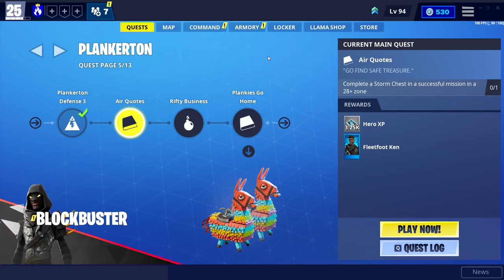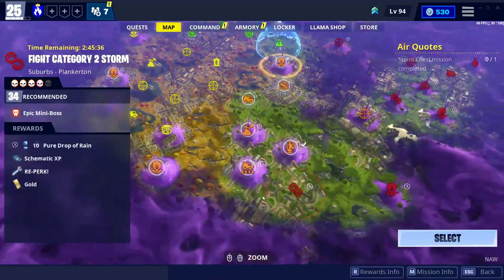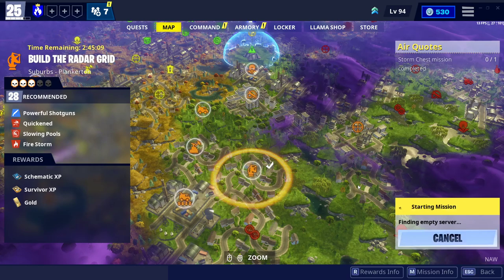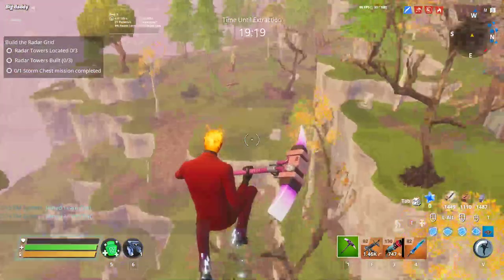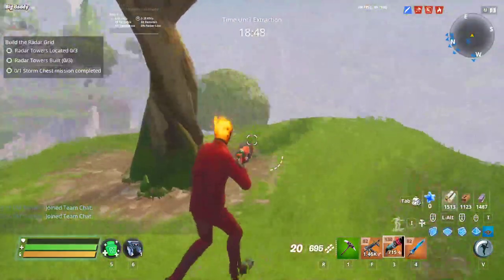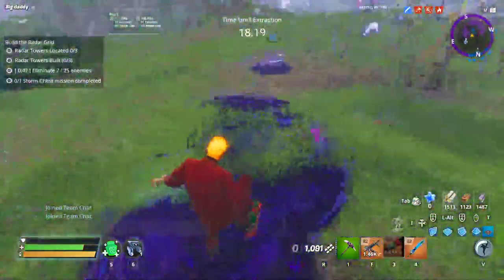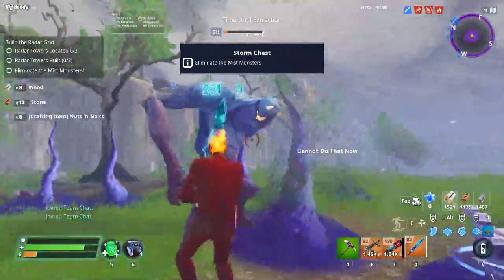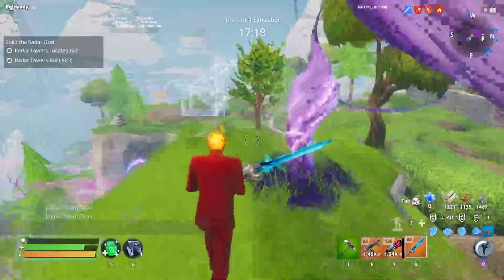Air Quotes Plankerton Quest Where to find a Storm Chest